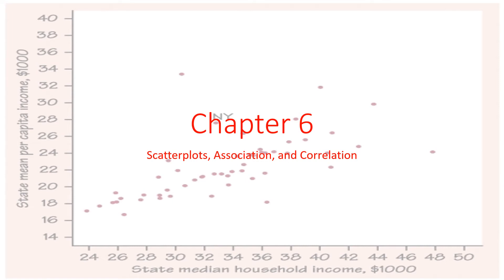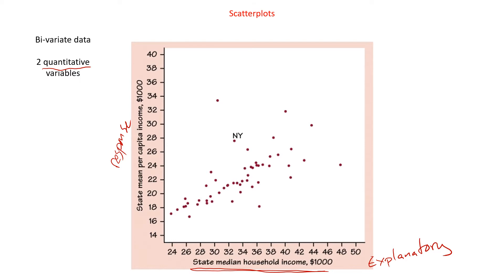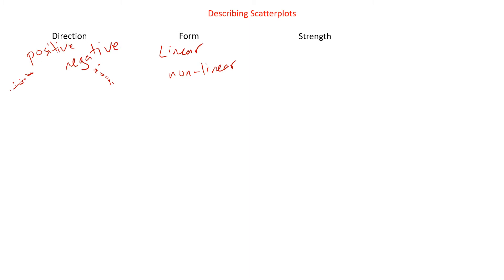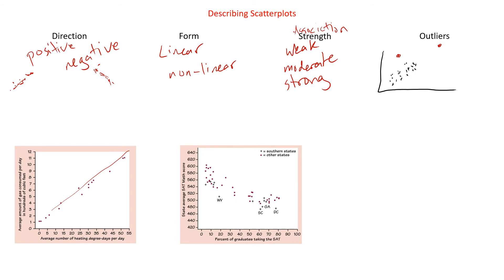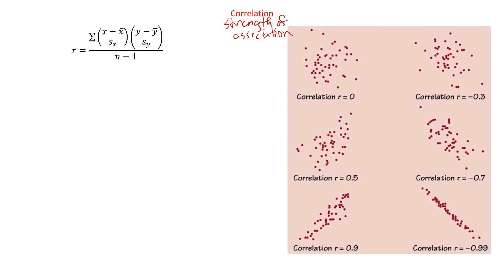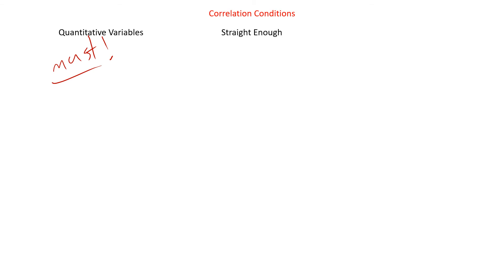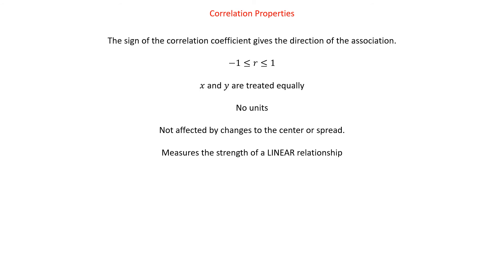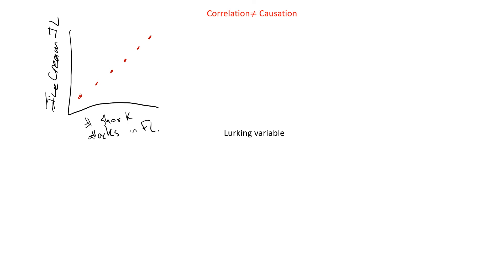Statistics Chapter 6 Scatterplots, Association, and Correlation